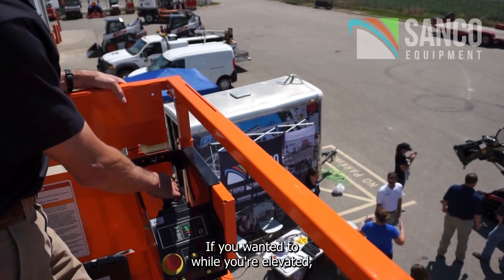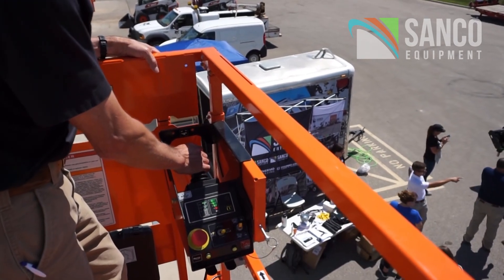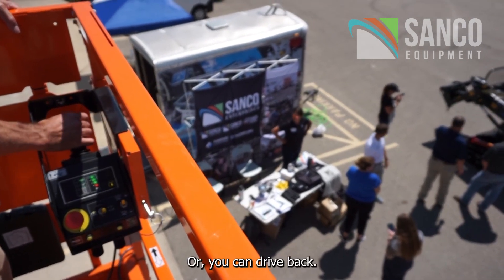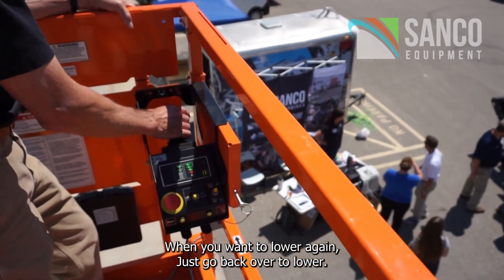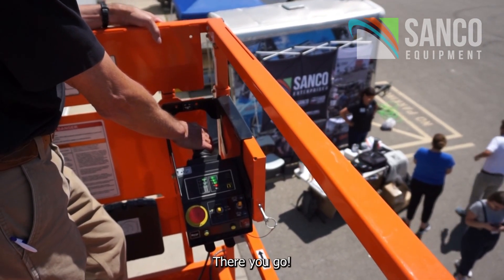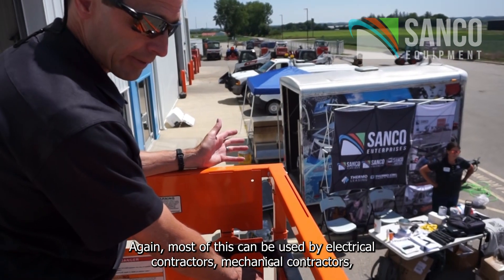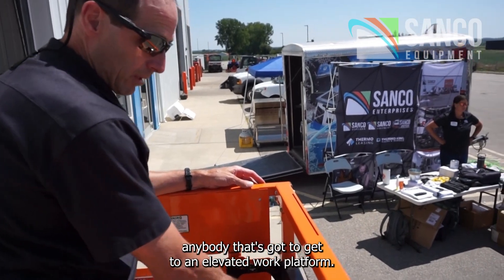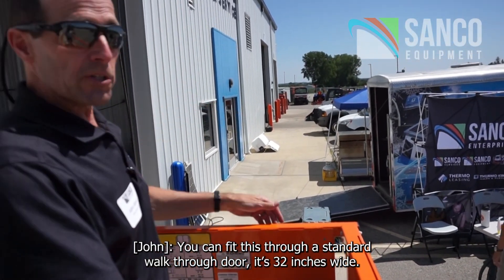Sanco Equipment - JLG Scissor Lift Demo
John gives us a demonstration of how a JLG Scissor Lift works!
to learn more or rent or buy one of these machines!